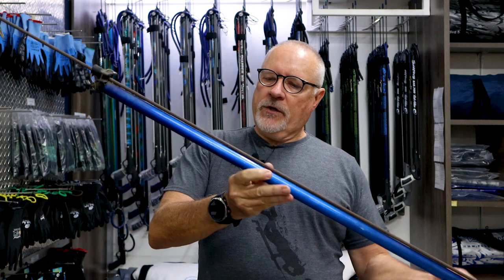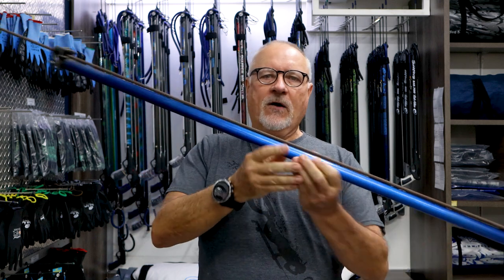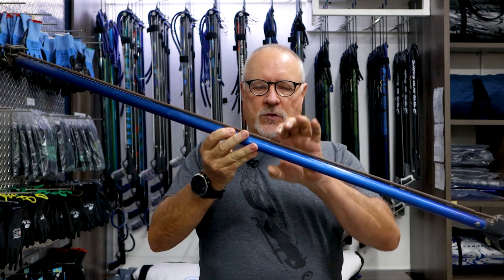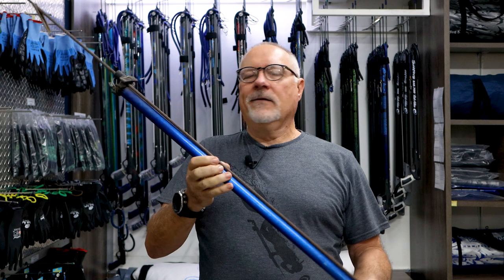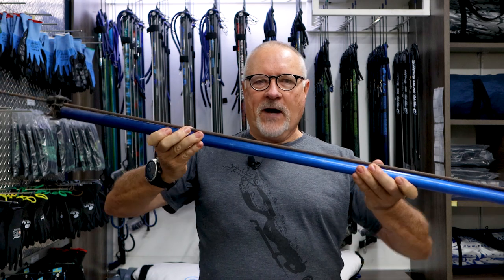Rob Allen | Pre-Railguns | 2023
In this video, we go on a journey and talk about spearguns in the past Pre-Rail.